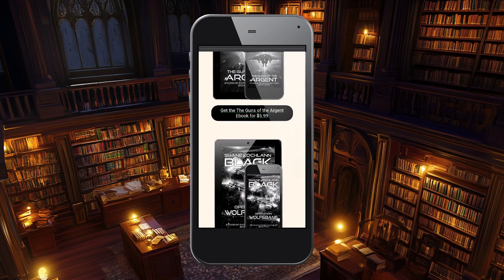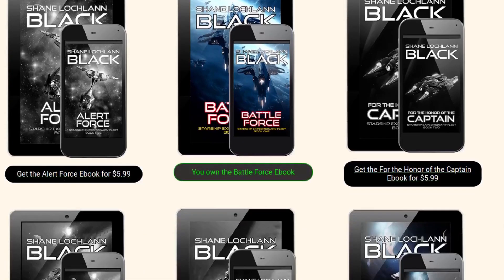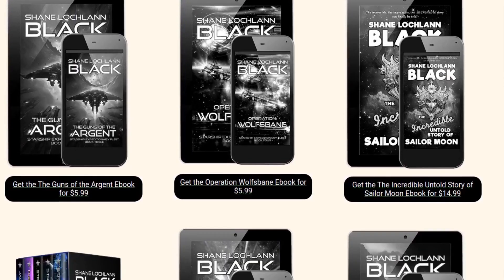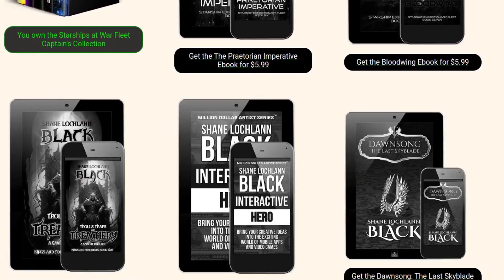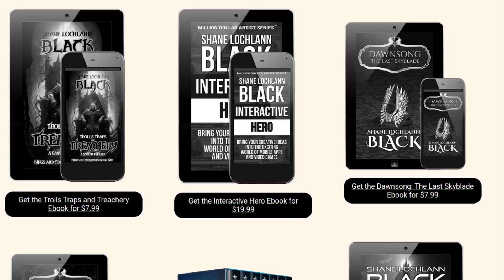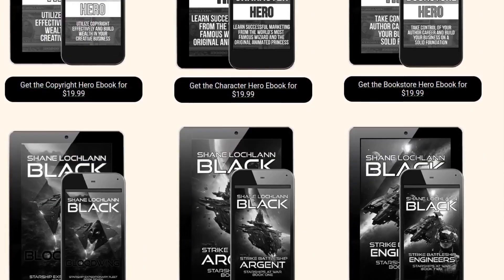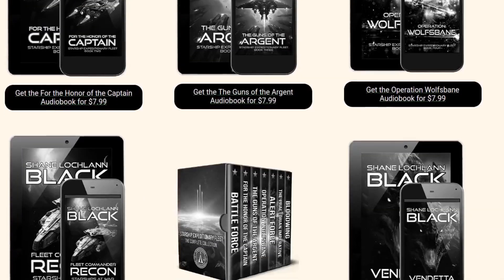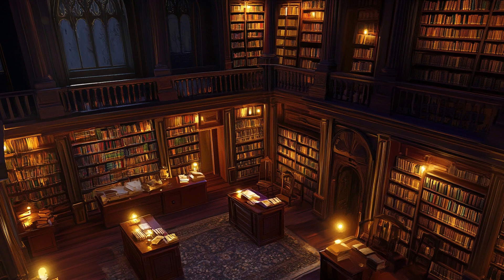The Return of Bitbook | New Tools for Readers | Free Full Length Sci-Fi Audiobooks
📚 Support the fighting men and women of the Battleship _Argent!_ Grab the Getabook Title of the Day!